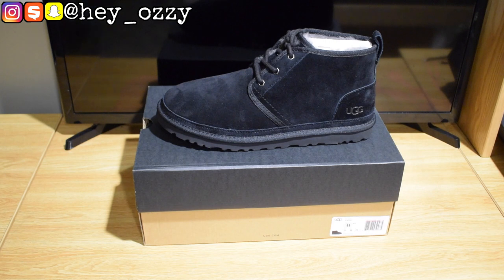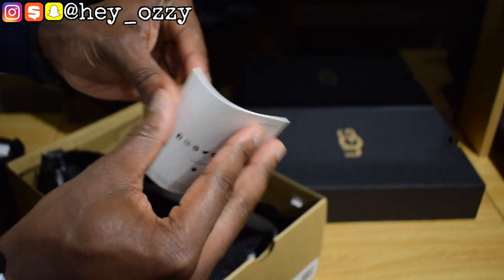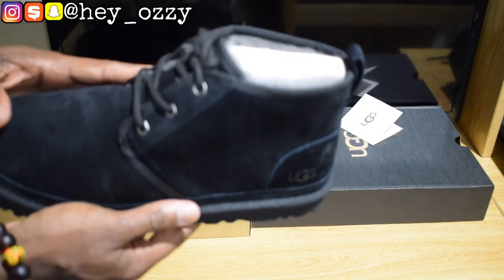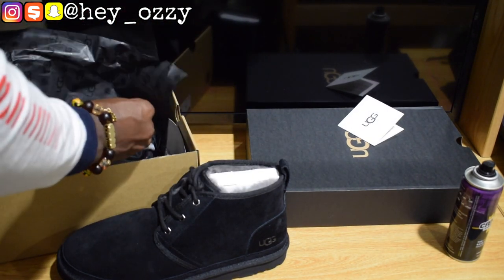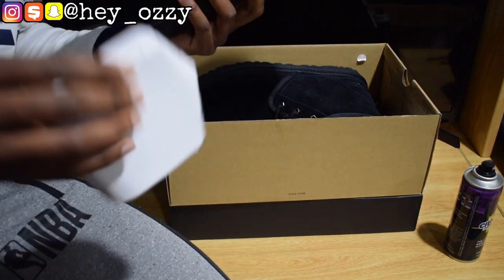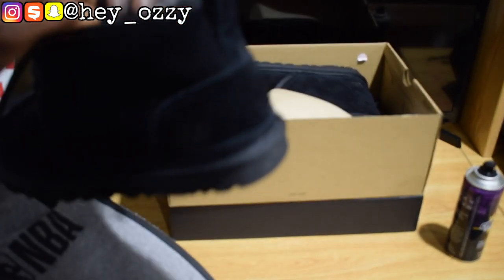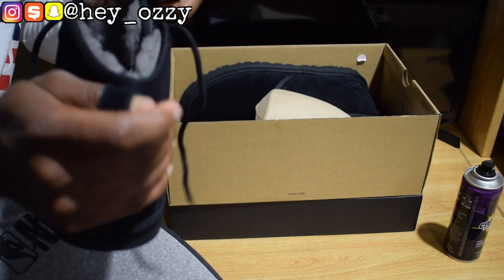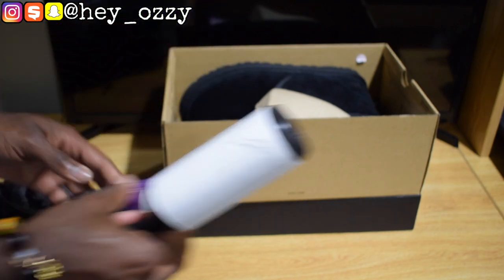UGG Neumel Boots Black Review + On Feet Review (Men’s UGG Boots Review)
*1st Link to shoes*